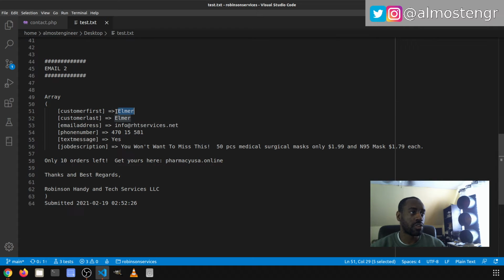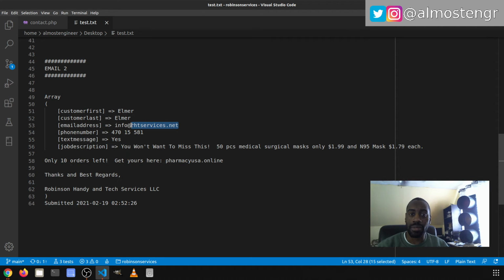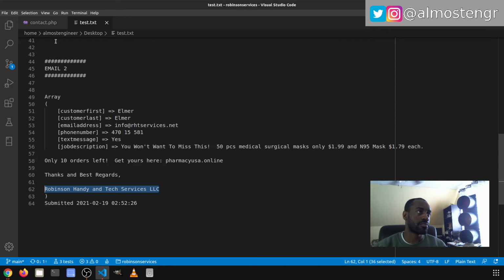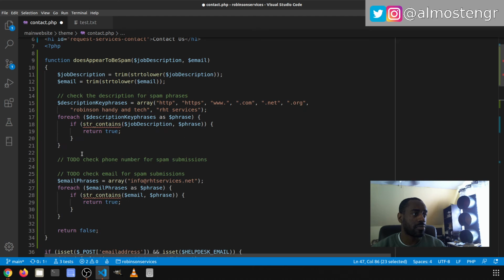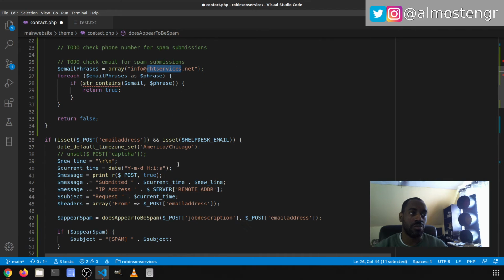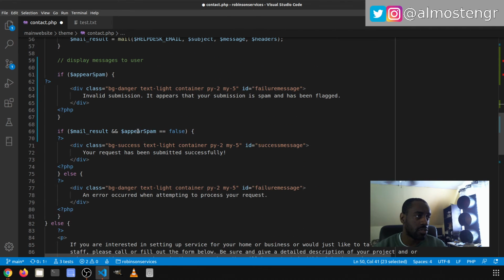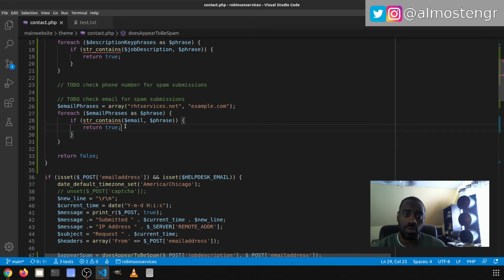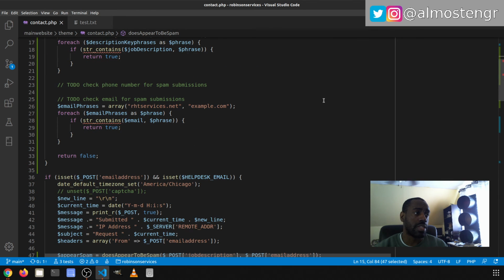Website Form Spam Checker with PHP, Part 2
Handyman videos on Saturday